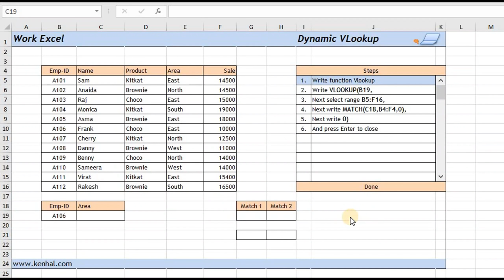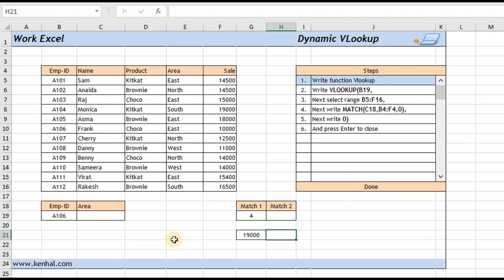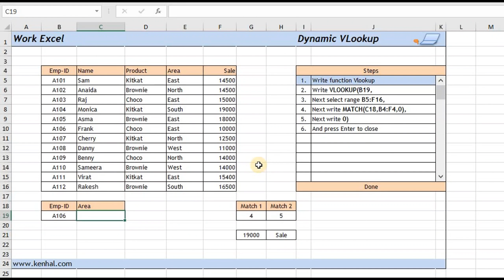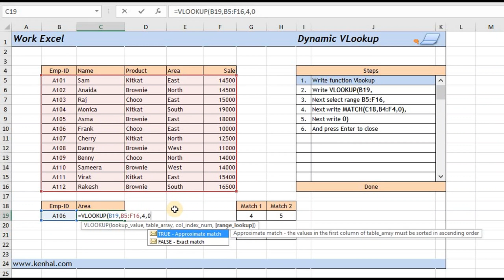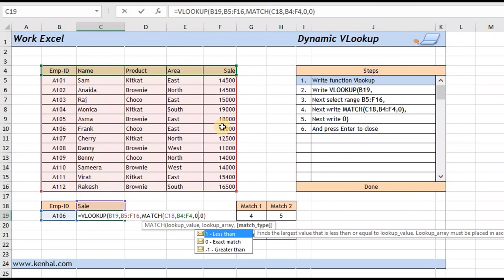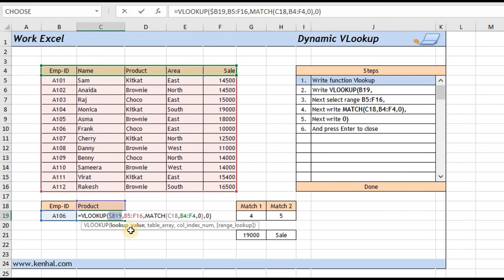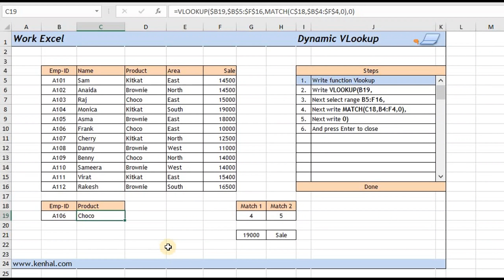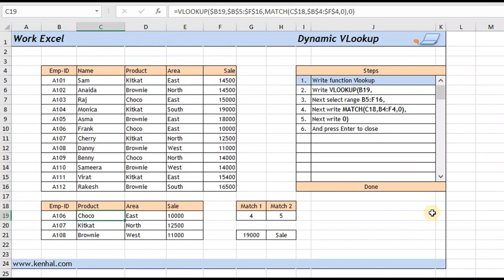Dynamic VLookup - Work XL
Learn VLookup with Match
Dynamic VLookup

On-line trainings, Corporate trainings